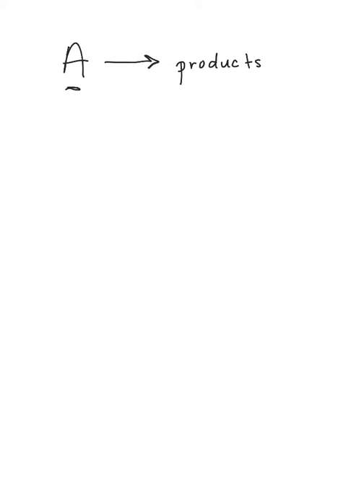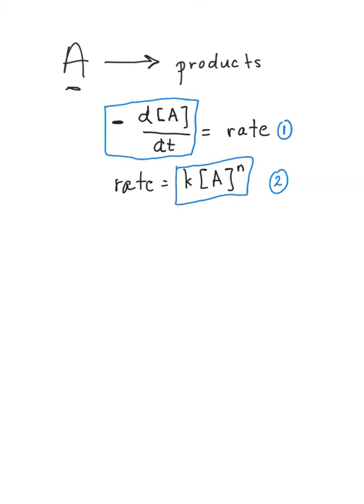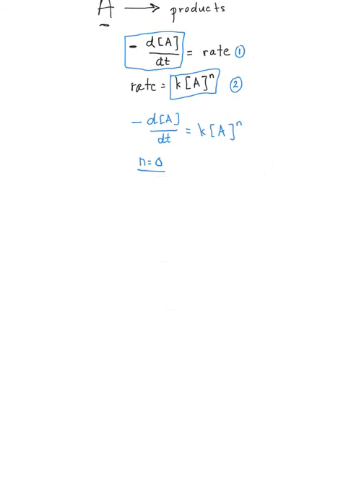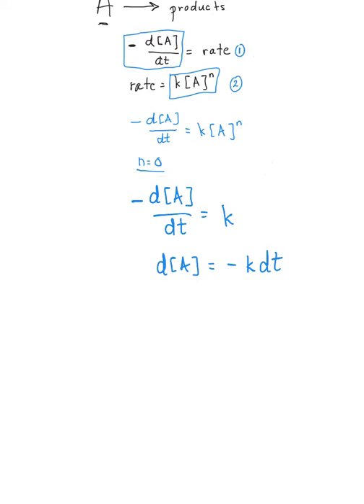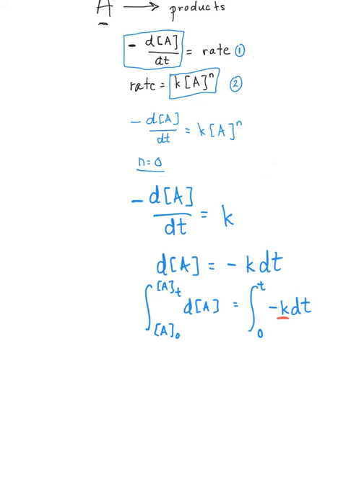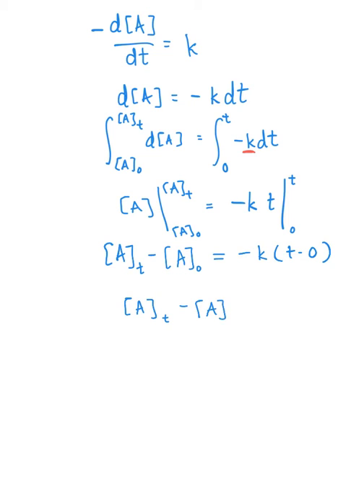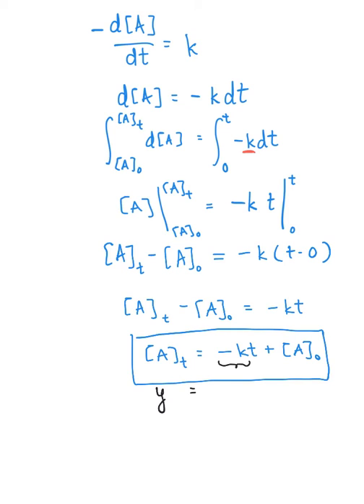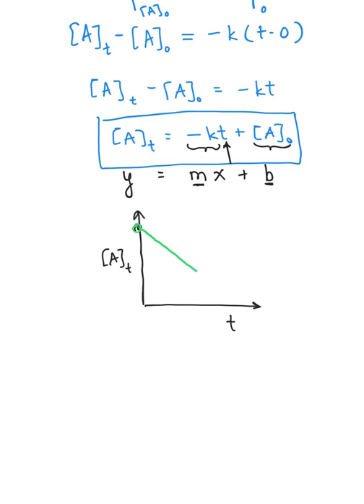0th-order Integrated rate law